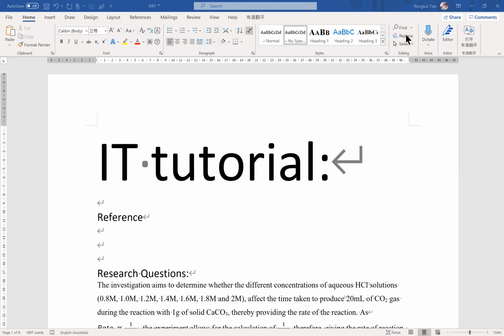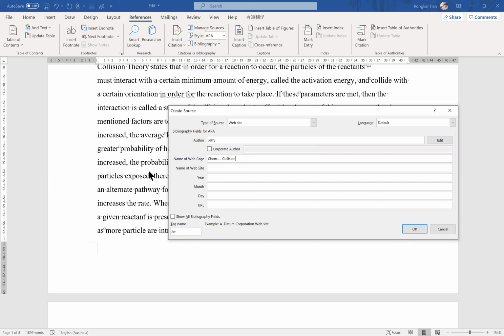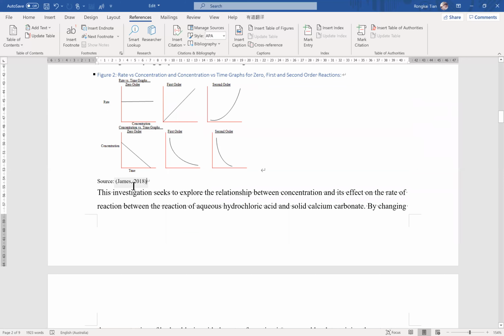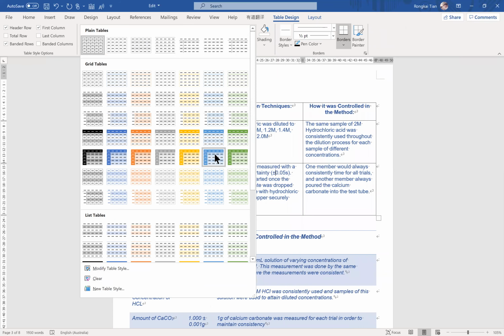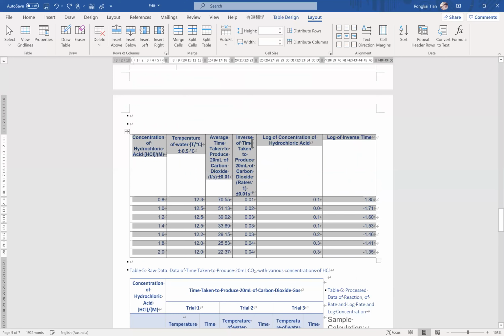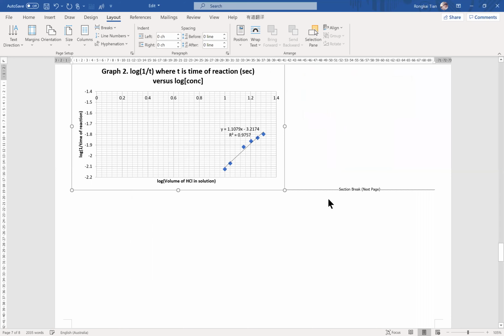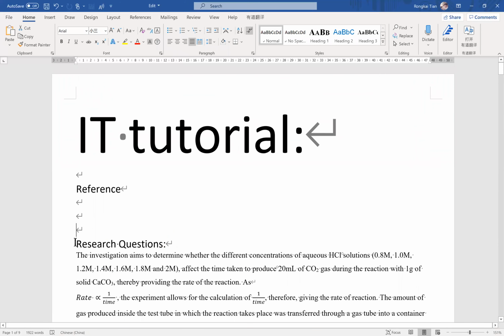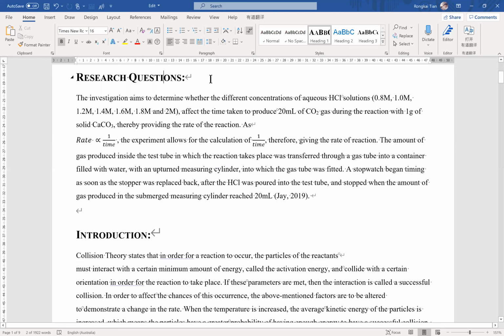Editing and formatting Practical